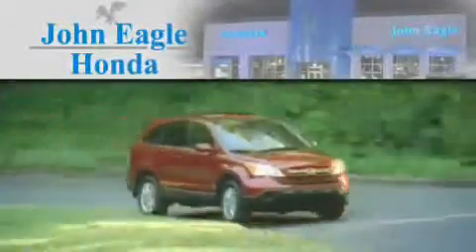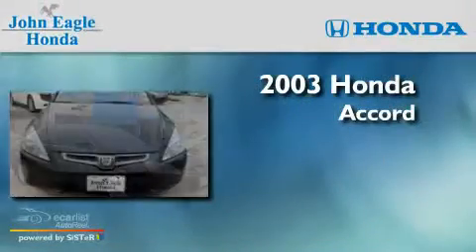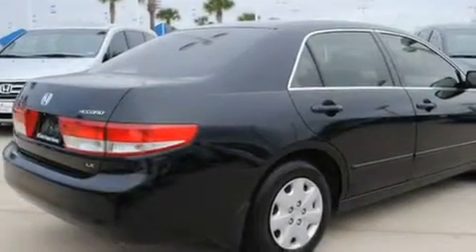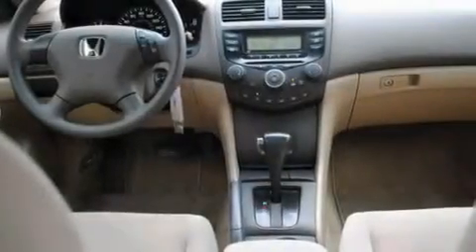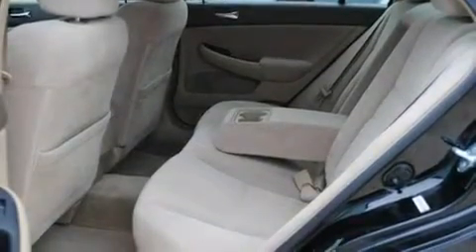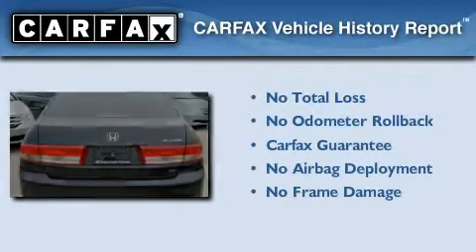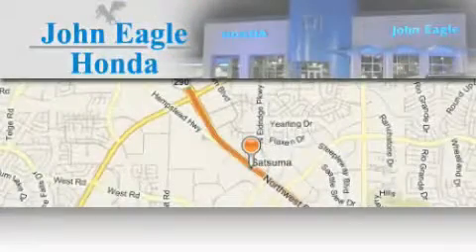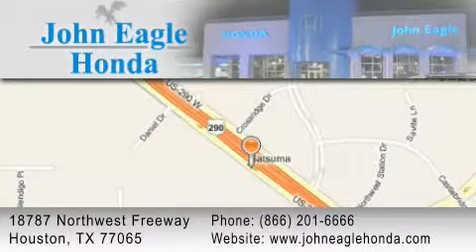2003 Honda Accord Sdn Cypress TX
Year : 2003

 Make : Honda

 Model : Accord Sdn

 Engine : 2.4L DOHC 16-valve i-VTEC I4 LEV-certified engine

 Trans . : Automatic

 Exterior : Black

 Miles : 94,802

 Interior : Other

 18787 Northwest Freeway

 2003 Honda Accord Sdn Houston TX